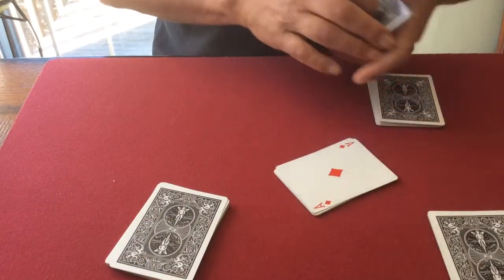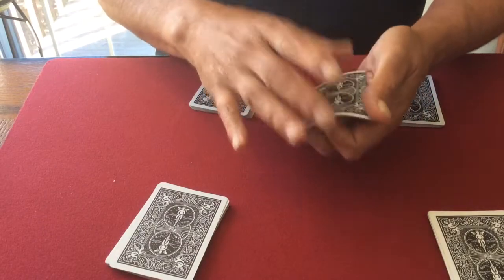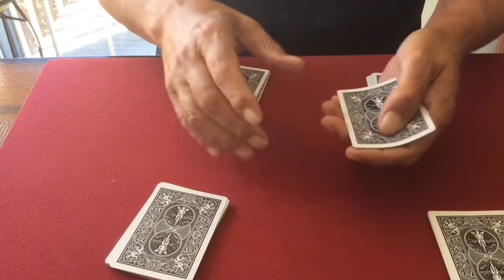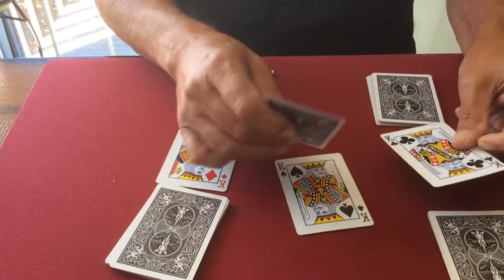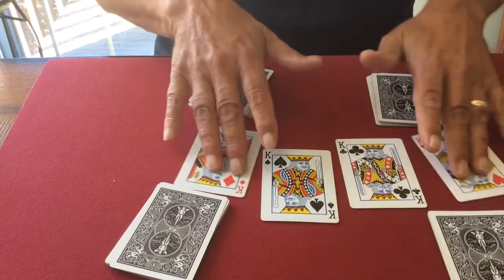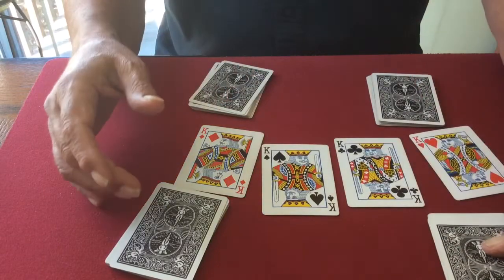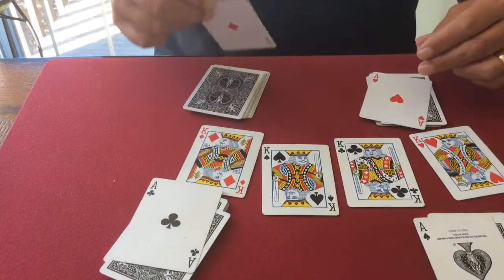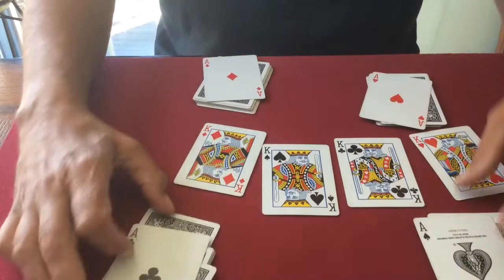Four Flight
This is a reworking of a routine I came up with years ago (Ace Trick) that, to be honest had to be done in a bit of a hurried state. This version is less frantic, and gives the audience plenty of time to appreciate what they just witnessed. Some years ago I also released a more elaborate version (King Swing) on Murphy’s “At The Table” Live lecture series, which included a visual change as well as the appearance of a previously selected card, but the original, simpler still seemed to generate a more visceral response. This rework does it for me, and gets just what you’re looking for from your audience.